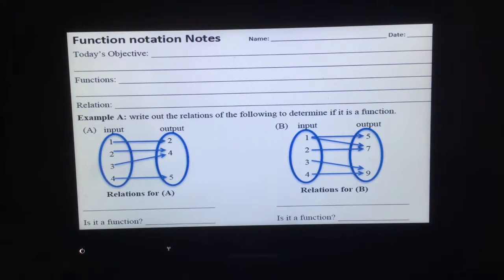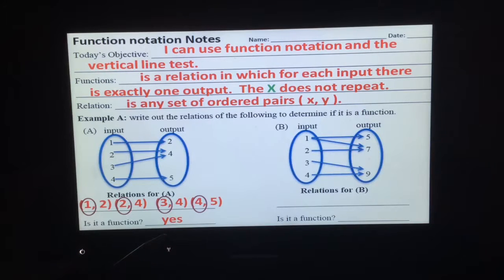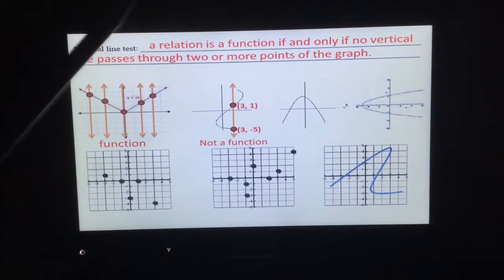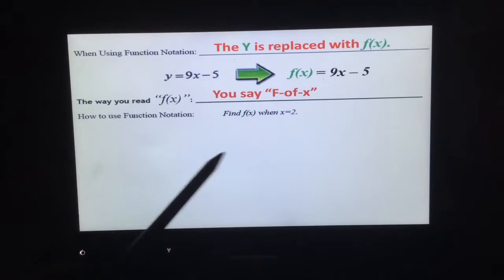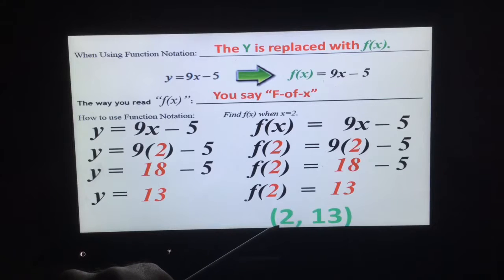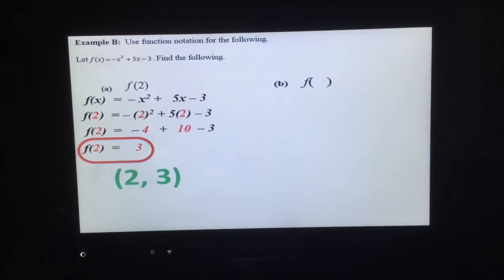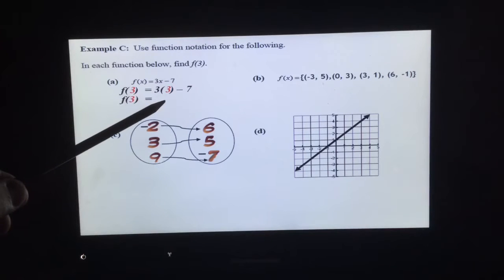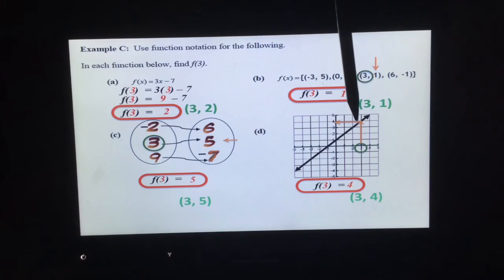HLR Haddad Function Notation Notes